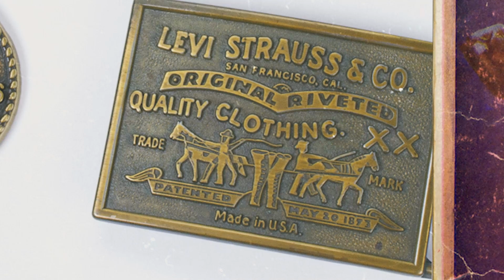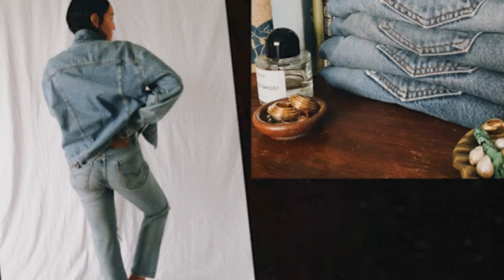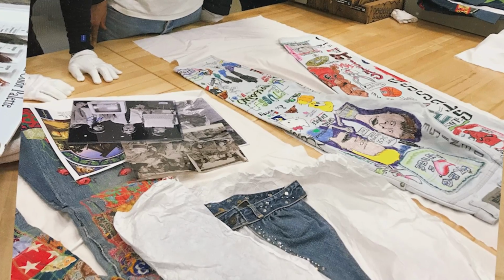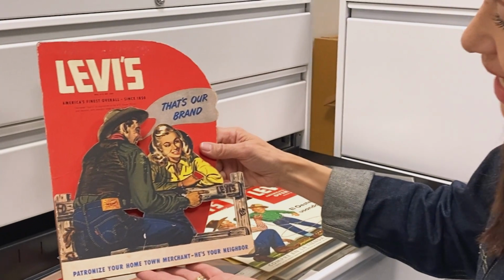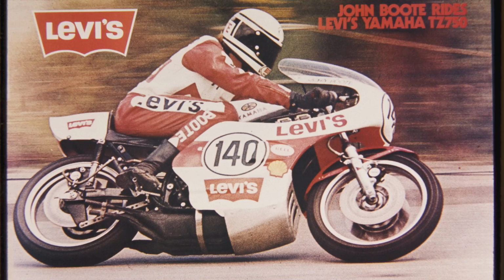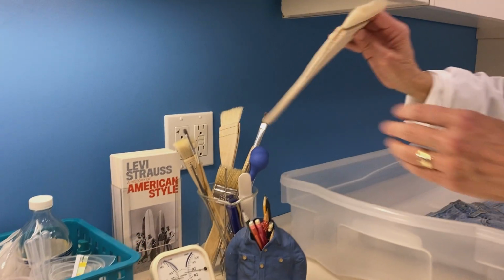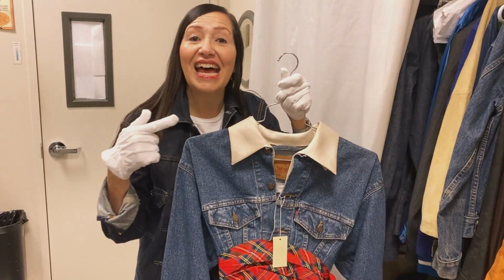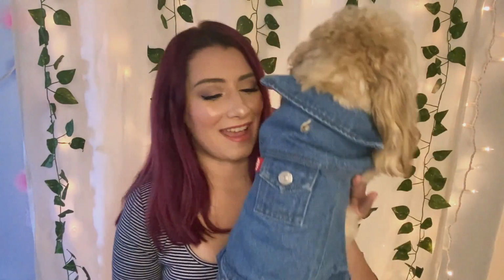From the Levi’s® Archives: Step Into the Levi’s® Archives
Established in 1989, our Levi’s® Archives houses a valuable collection of garments, catalogs, advertisements, and artifacts from all over the world. Our company history is preserved by weaving together the past with the present.

Check out this behind-the-scenes tour and explore the Levi’s® Archives with Tracey Panek, the Archives Director.